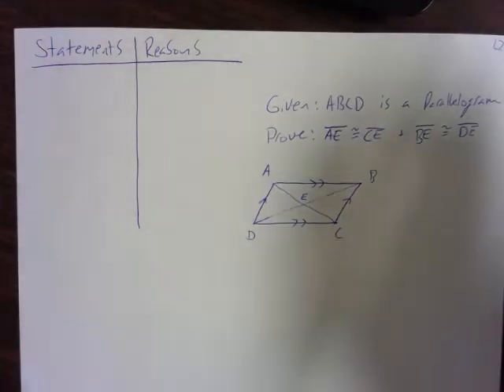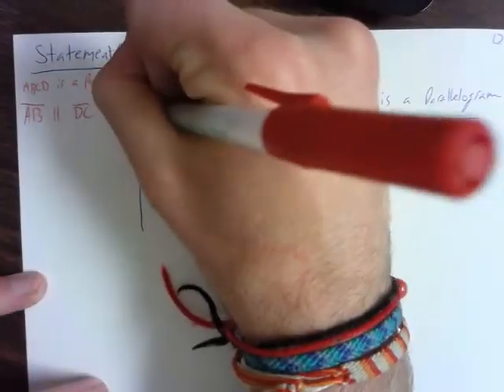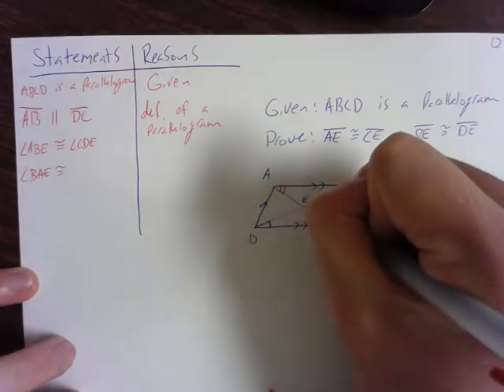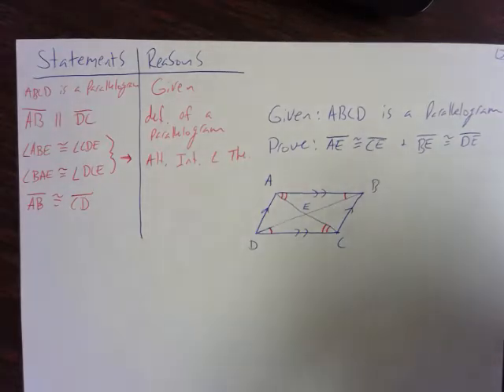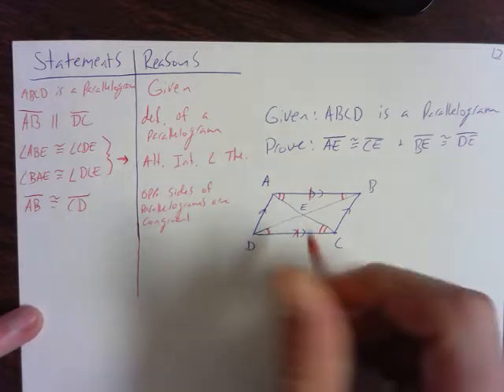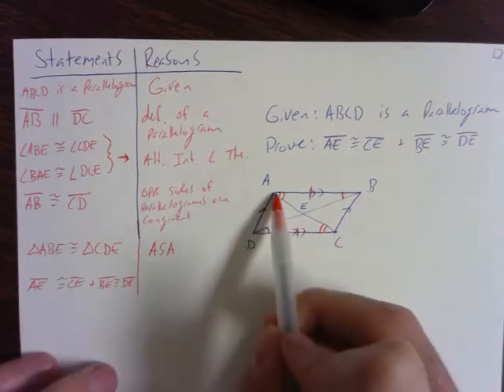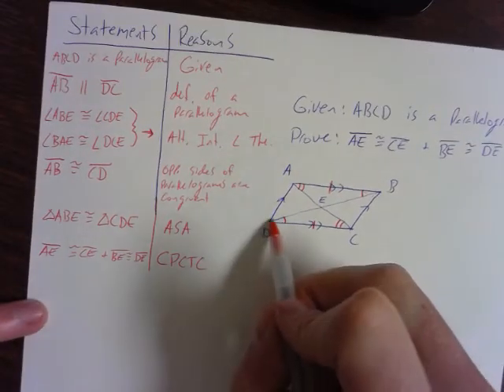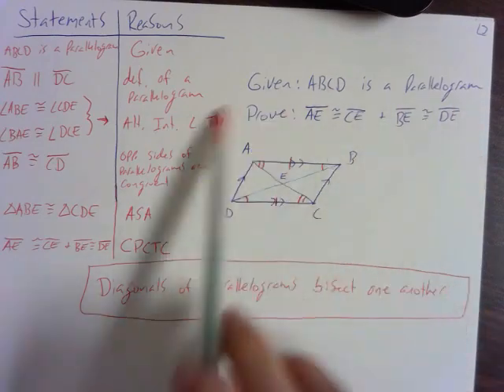Proofs: Diagonals of Parallelograms Bisect One Another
Proving that if a quadrilateral is a parallelogram, it's diagonals will bisect each other.